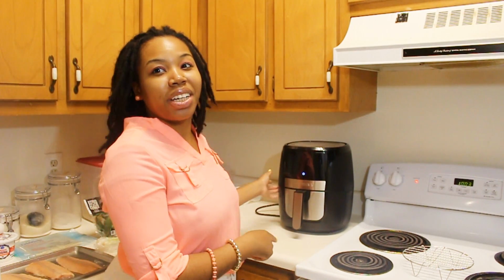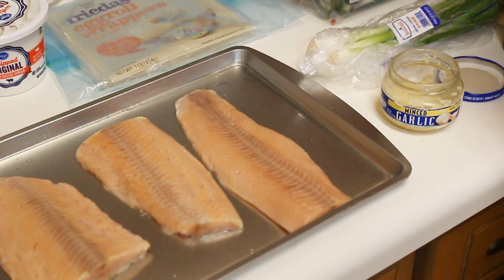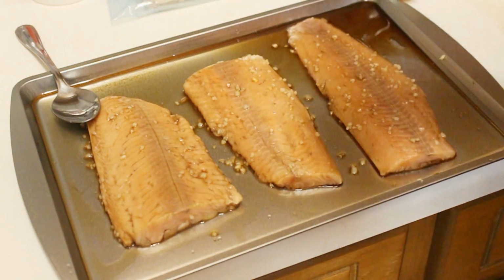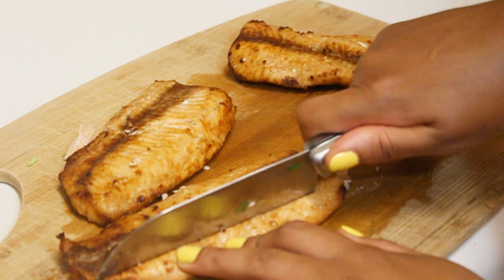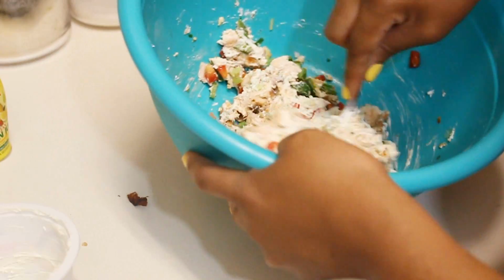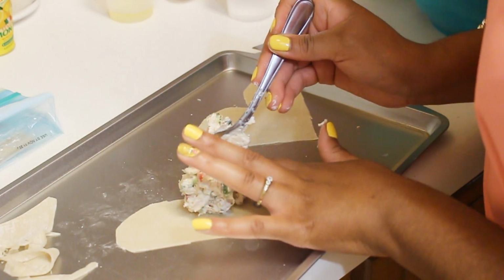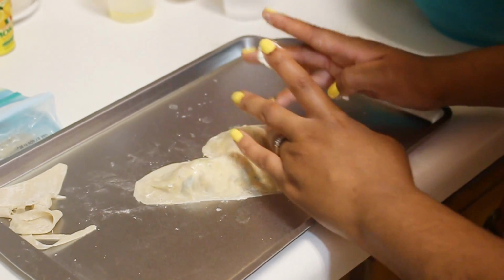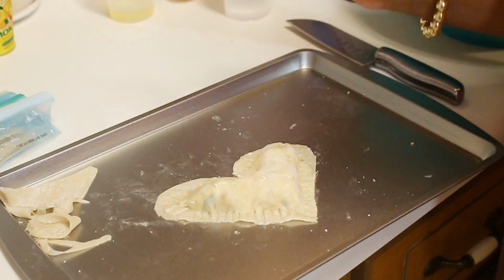Pink SALMON RAGOON Recipe for Breast Cancer Month (OCT), Heart Shaped, BEST AIR FRYER MEALS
+Veggies & rice- store bought, frozen.

(Select "Send to Friend" Option)